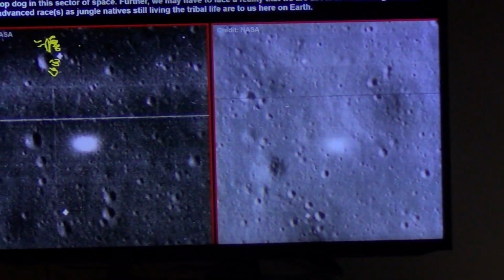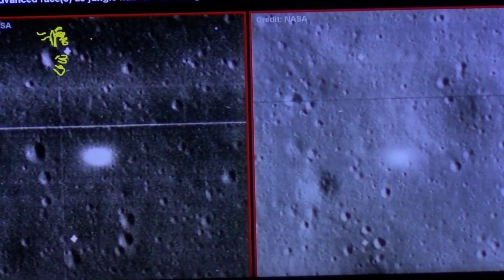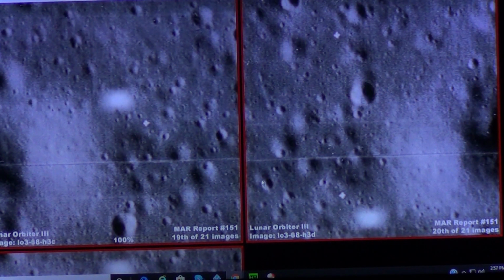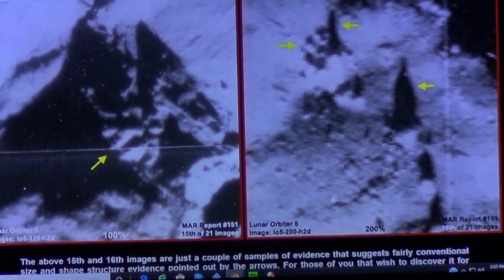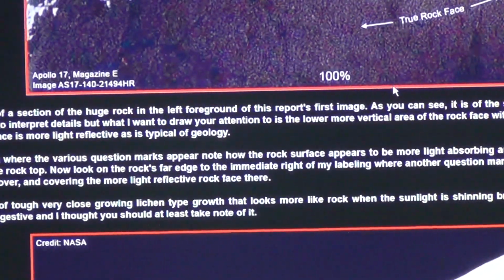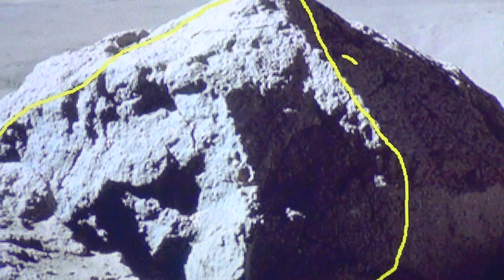Lunar white spots & geometry